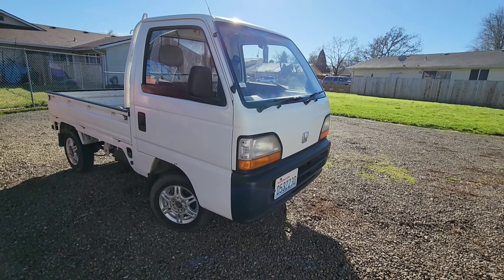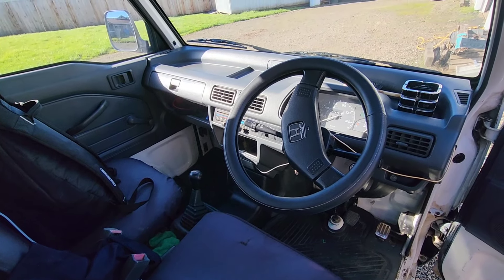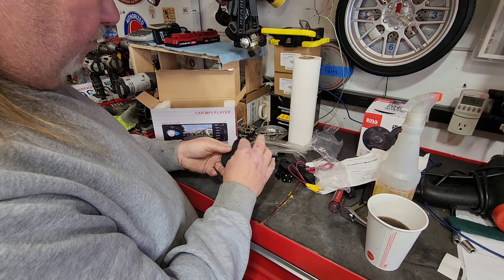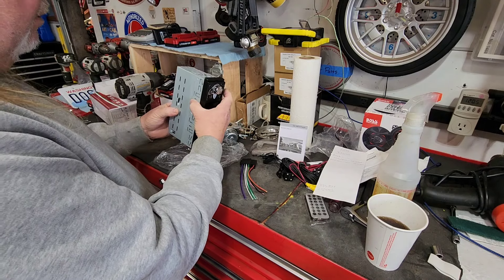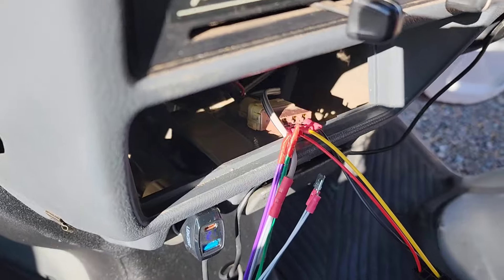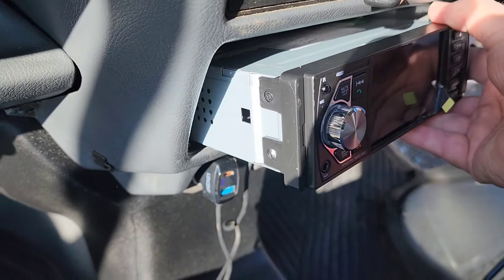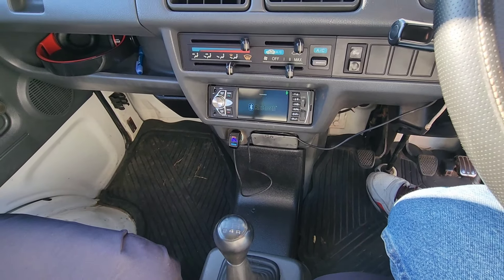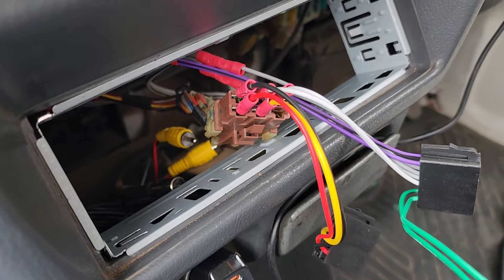Today I install a $35.00 Amazon Radio with Bluetooth and a 4.1" Screen in my Honda Acty JDM KeiTruck